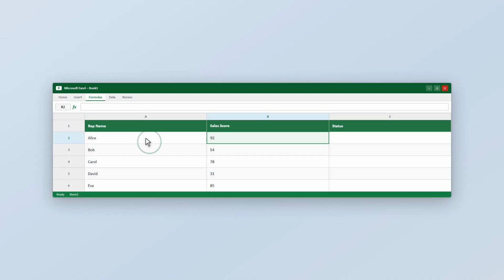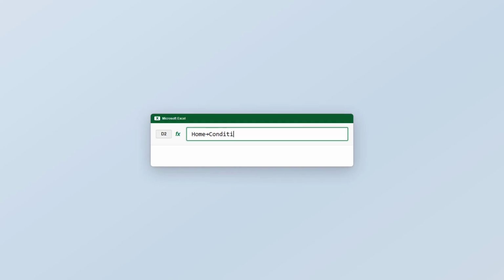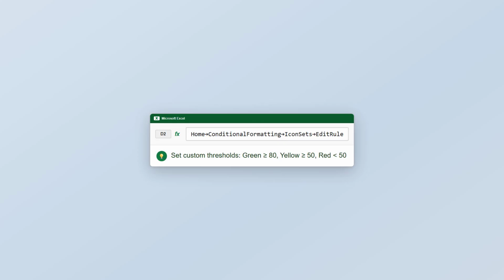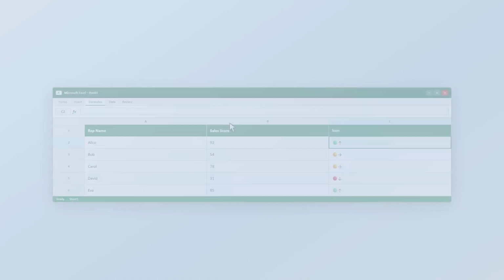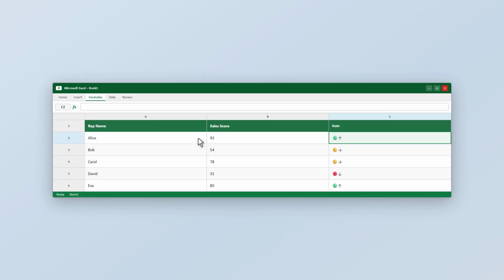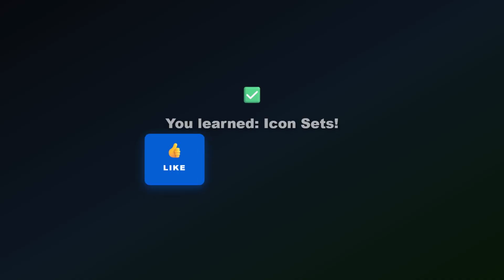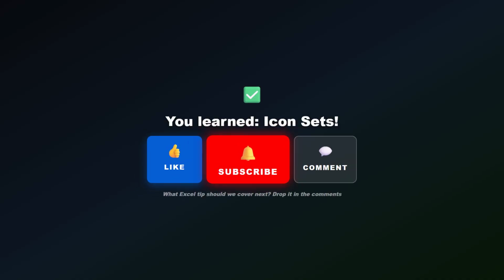Excel Icon Sets in Conditional Formatting 2024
Learn how to use Icon Sets in Excel Conditional Formatting to instantly visualize your data with arrows, traffic lights, and star ratings! In this quick 60-second tutorial, you will discover how to apply icon sets to any range, customize thresholds, and make your spreadsheets look professional and easy to read at a glance. Perfect for dashboards, KPI tracking, and sales reports. Stop staring at rows of numbers — let Excel do the visual work for you! Whether you are a beginner or intermediate Excel user, this tip will immediately upgrade how you present data. Watch until the end for a pro tip on customizing your icon rules.